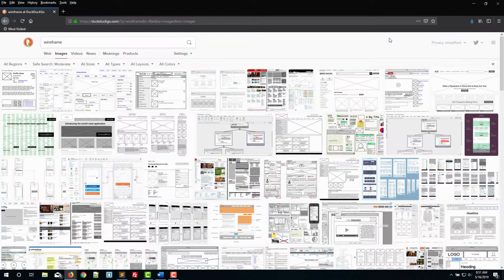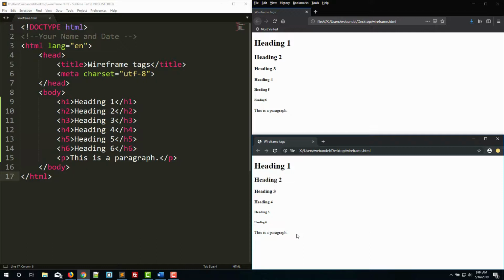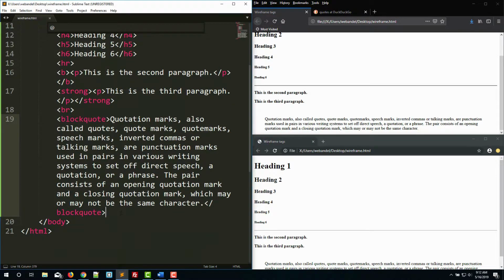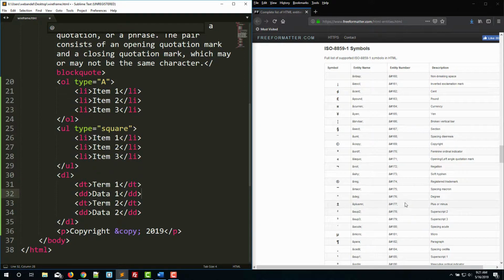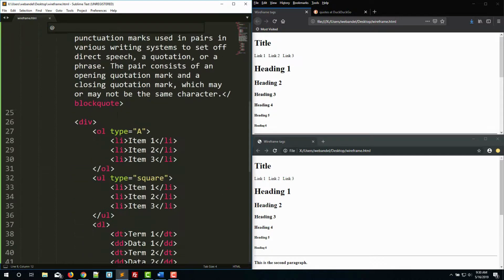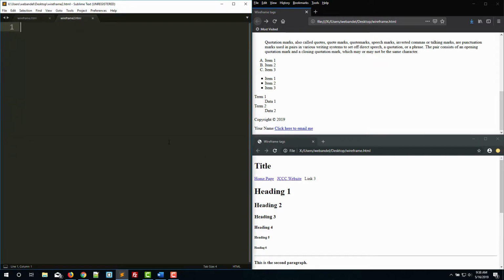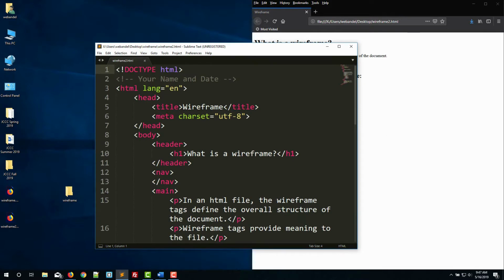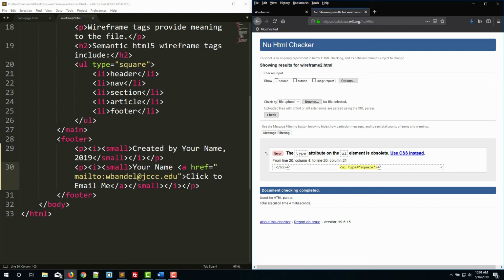Web Page Building Blocks